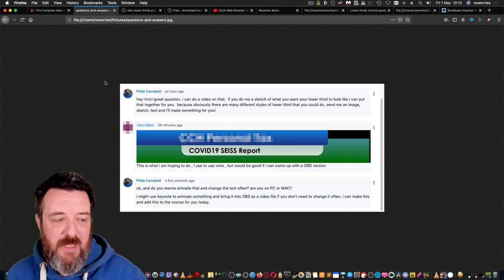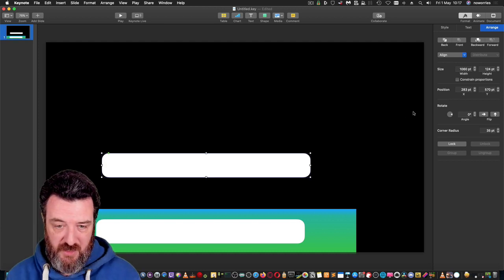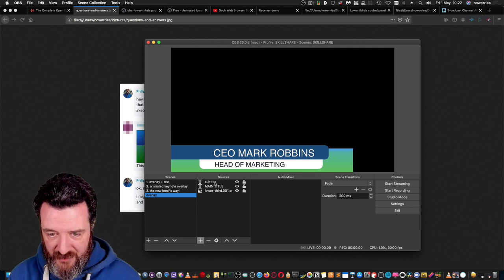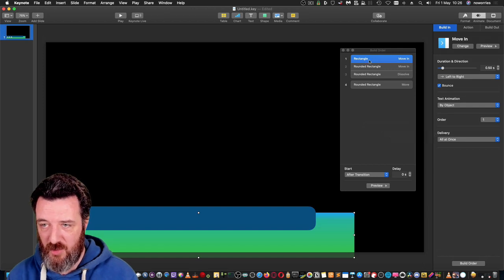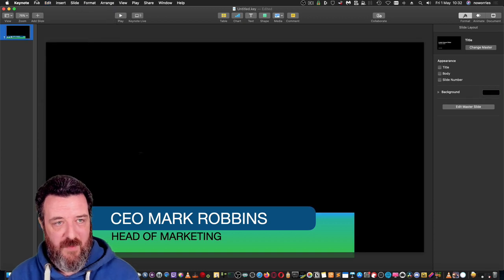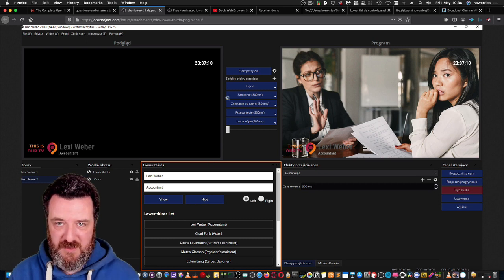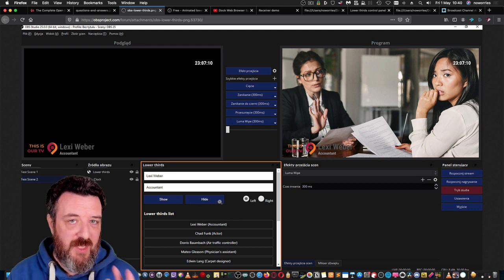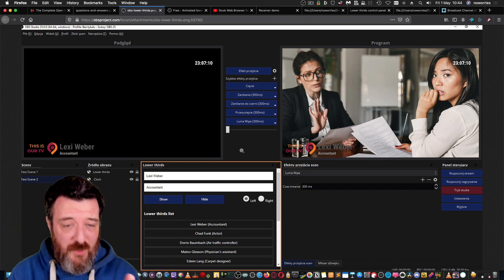three ways to make lower thirds in obs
So one of my students who just took my course was obviously looking to do one particular thing with his OBS setup and dropped me a message today if I could help him do an A - Z kinda video about how to do that — I’ve got a couple of static and animated ways of doing it but none of them are ‘intime’ for when you are doing streaming as such, you need to pre-make ahead of time, which let’s be honest most of the time that’s the case.

But then today someone dropped this idea of a plugin in my lap and I just had to see what it could do — found myself kicking myself like why didn’t I think of that before?!

Oh yeah, grab my OBS COURSE on UDEMY!
(it's on discount for the rest of the month)